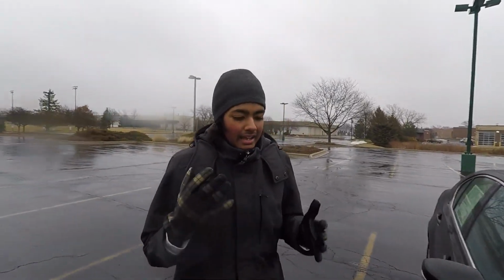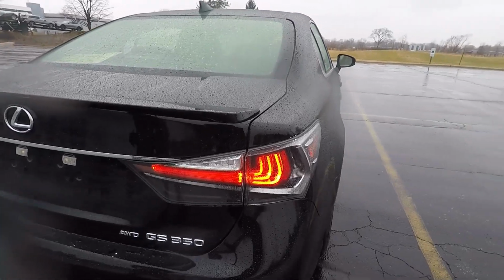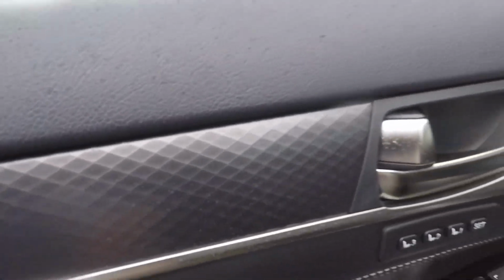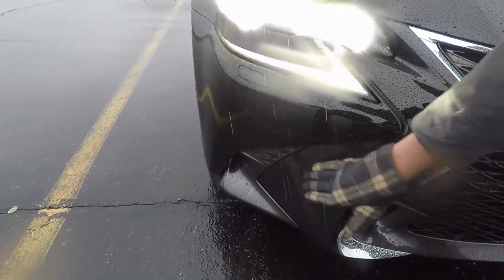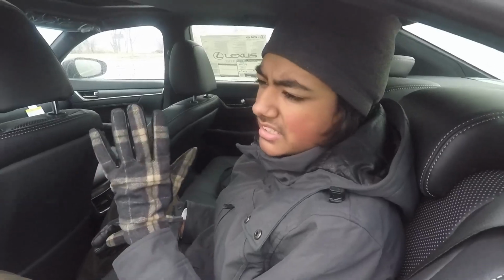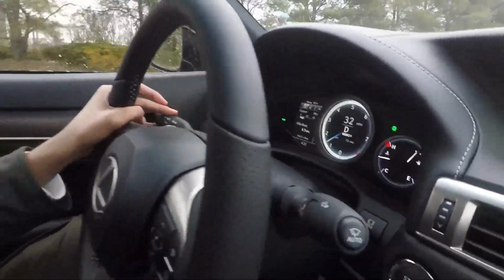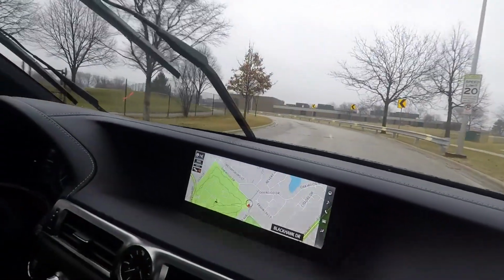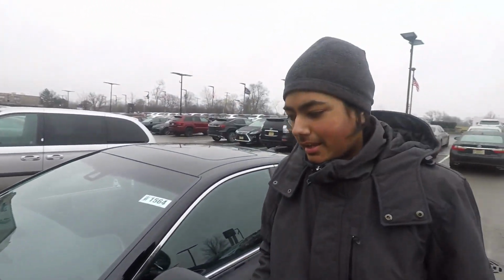The Lexus GS350 F-Sport is the Traditional Sports-Sedan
786

Hey everyone, sorry for no video last week, but this is the GS350, and in this review I show you why it is the most conventional car of the class.

Episode 23